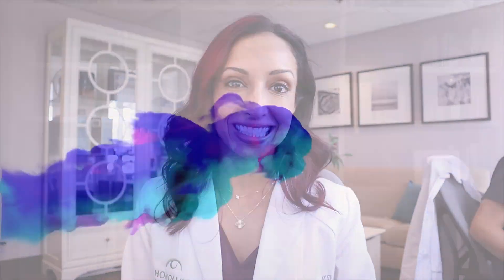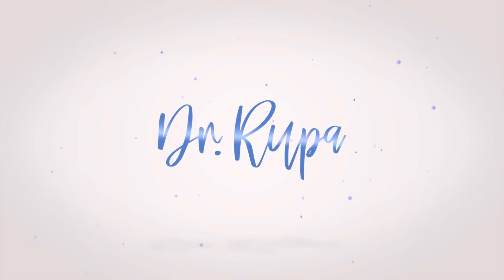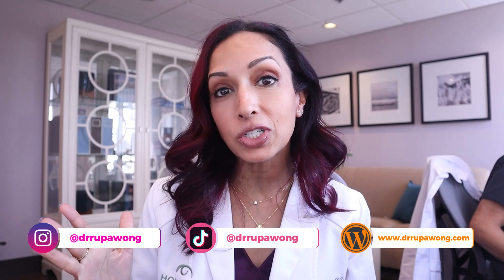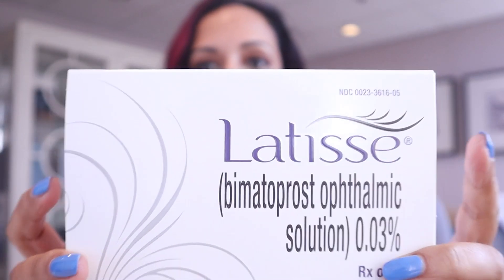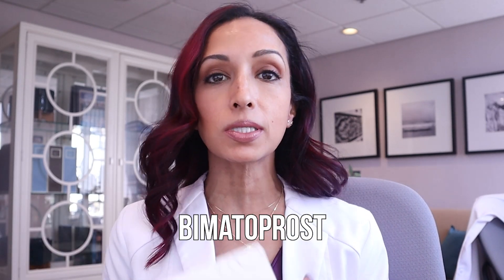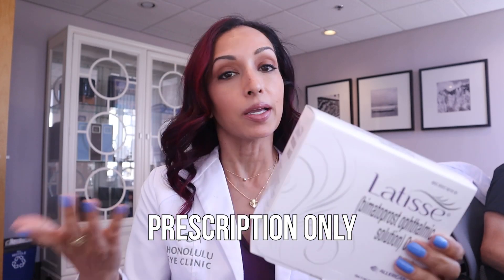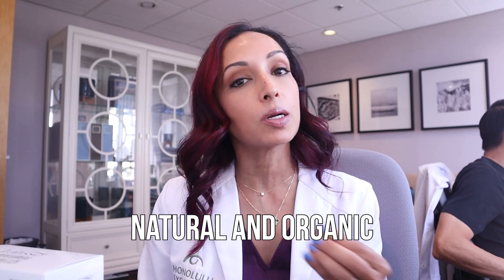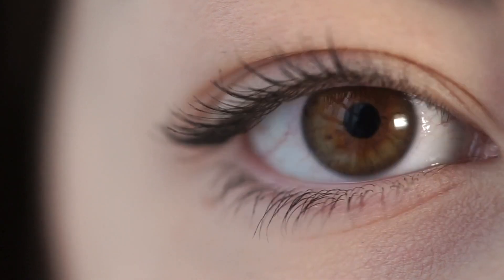Are Lash Serums Safe in Pregnancy? Eye Doctor Investigates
Is it safe to use lash serum in pregnancy? Dr. Rupa Wong, ophthalmologist, discusses popular lashserums and whether or not to use them.

The Creator does not pro­vide any med­ical advice on the Site. Access­ing, viewing, read­ing or oth­er­wise using this content does NOT cre­ate a physician-patient rela­tion­ship between you and it’s author. Pro­vid­ing per­sonal or med­ical infor­ma­tion to the Creator does not cre­ate a physician-patient rela­tion­ship between you and the Creator.  Noth­ing con­tained in this video or it’s description is intended to estab­lish a physician-patient rela­tion­ship, to replace the ser­vices of a trained physi­cian or health care pro­fes­sional, or oth­er­wise to be a sub­sti­tute for pro­fes­sional med­ical advice, diag­no­sis, or treatment. You should con­sult a licensed physi­cian or appropriately-credentialed health care worker in your com­mu­nity in all mat­ters relat­ing to your health.